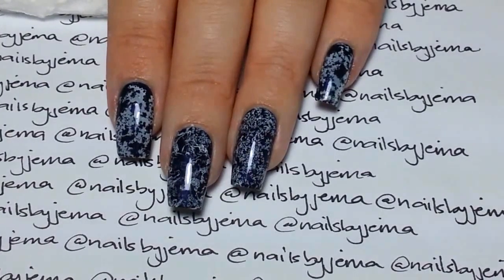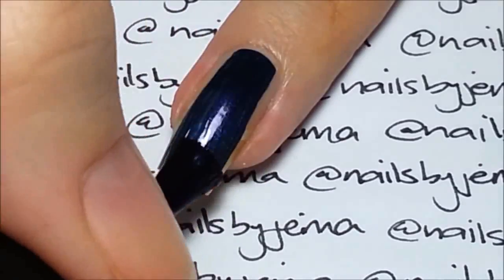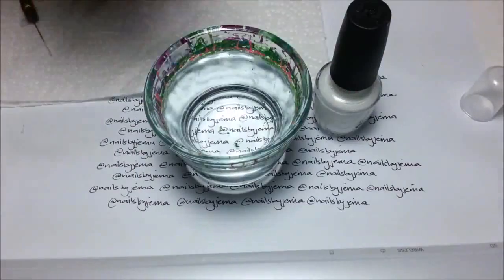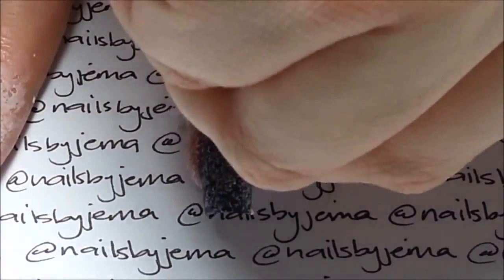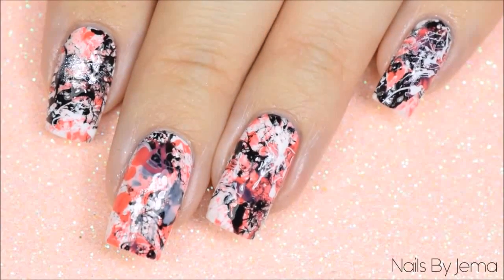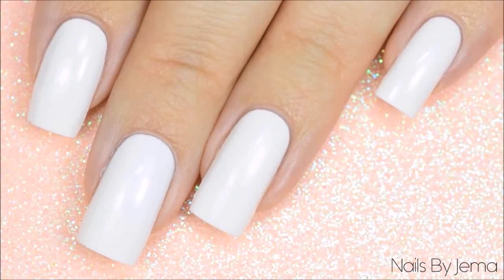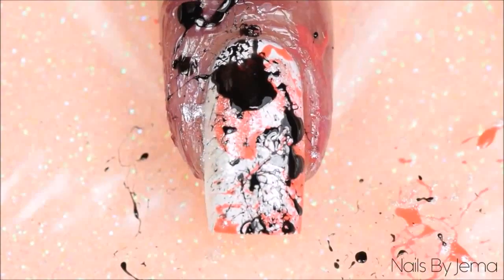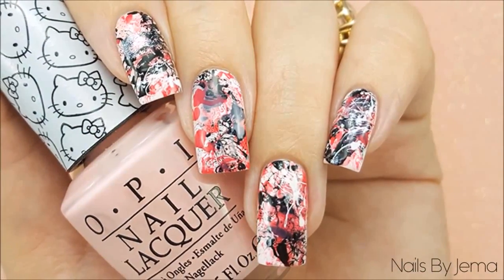Easter Nail Art ♥ Nail Art For Easter Holiday ★Spring Nail Art 2016 || Water Spotted Nail Art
Nail art is a creative way to decorate nails. It is a type of art which can be done on fingernails and toenails. It became commonly known in beauty salons and it is considered as fashion activity.